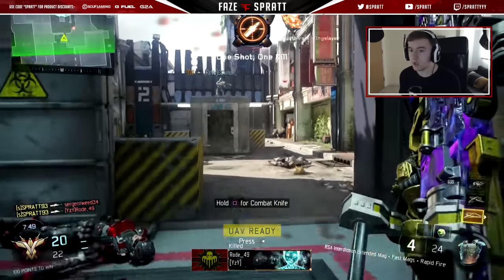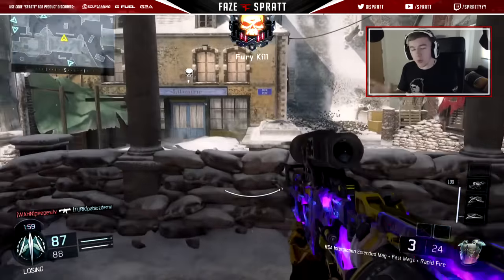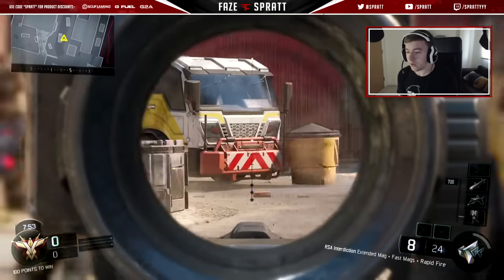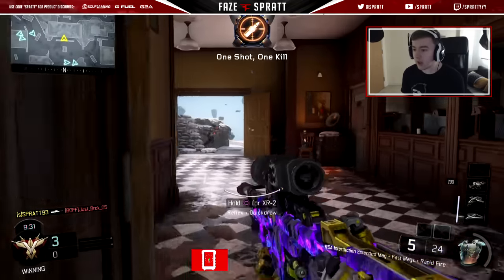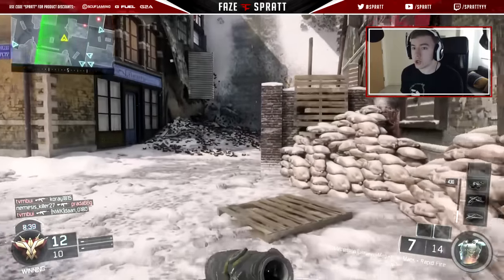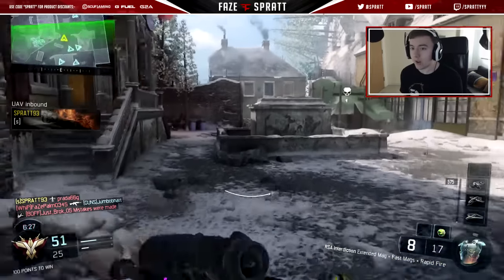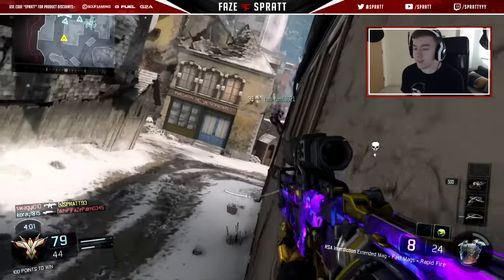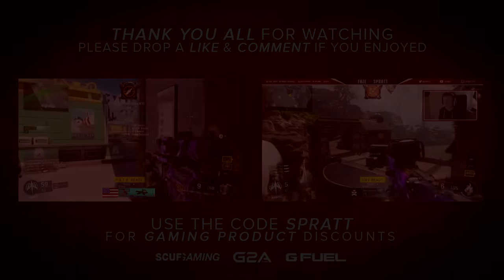How To Use The RSA Sniper Rifle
Decided to discuss the new sniper rifle, and give my opinion on how to use it effectively. Enjoy!
-- Fancy a new game?